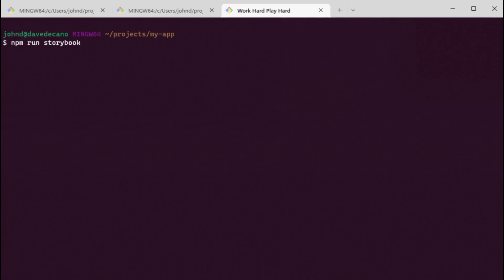SETTING UP SVELTEKIT WITH STORYBOOK - HAPPY NEW YEAR 2023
Happy new year everyone. In this tutorial, i will show you how to easily integrate StoryBook with SvelteKit